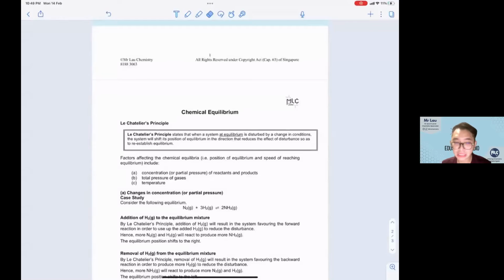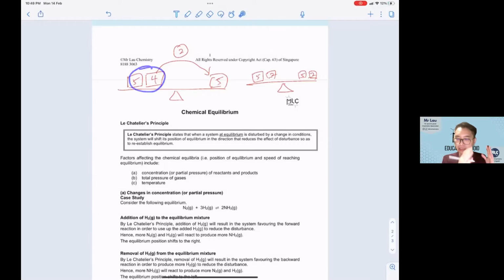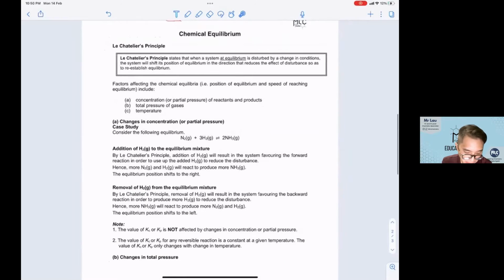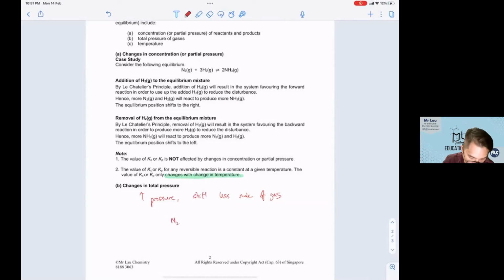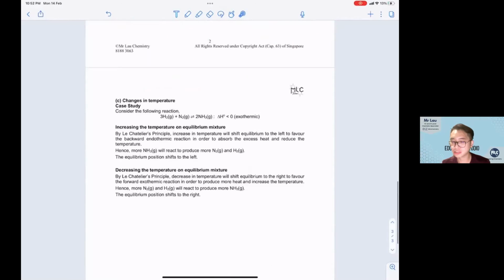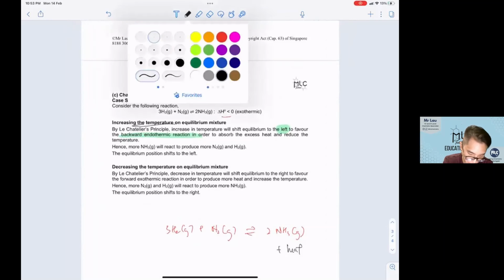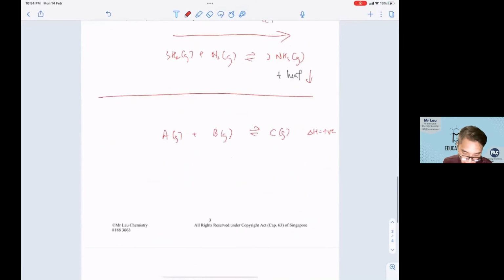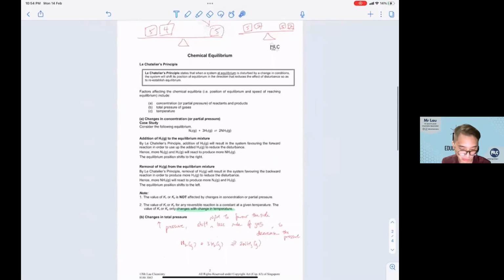36 Le Chatelier's Principle